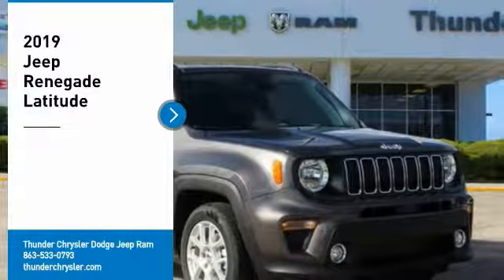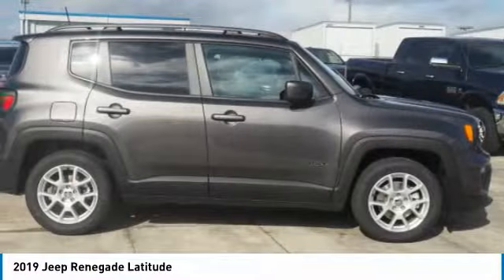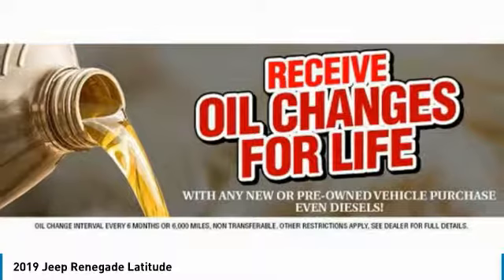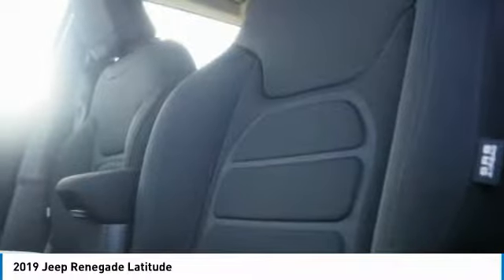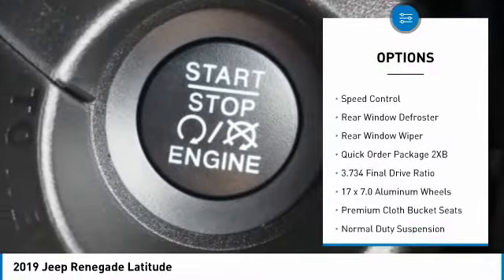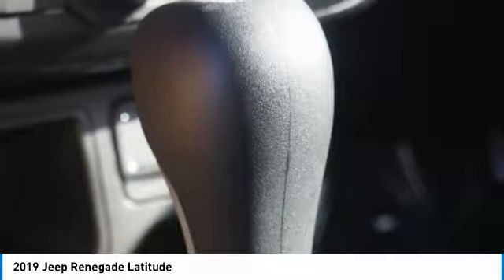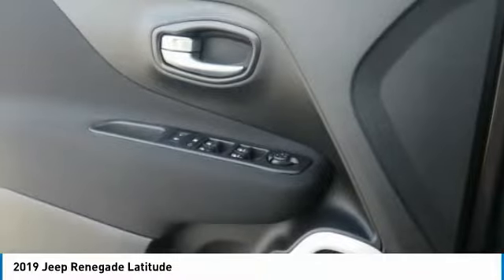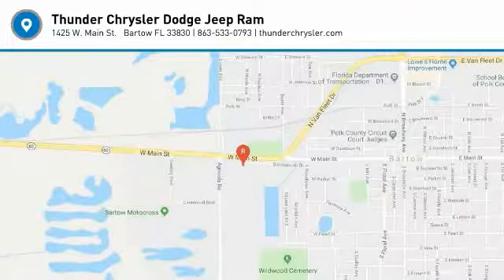2019 Jeep Renegade Bartow FL KPK92732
2019 Jeep Renegade Latitude

1425 W. Main St.

Priced below KBB Fair Purchase Price! Factory MSRP: $25,620 Granite Crystal Metallic Clearcoat Jeep Renegade Latitude FWD 2.4L I4 9-Speed 948TE Automatic22/30 City/Highway MPG